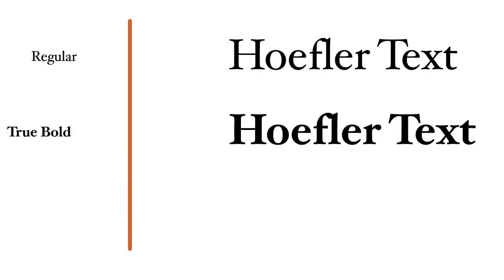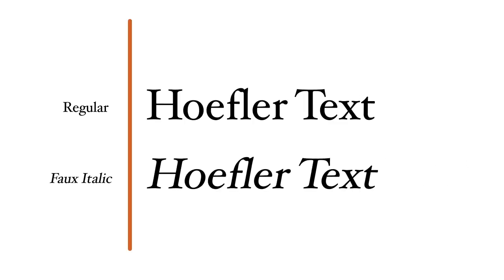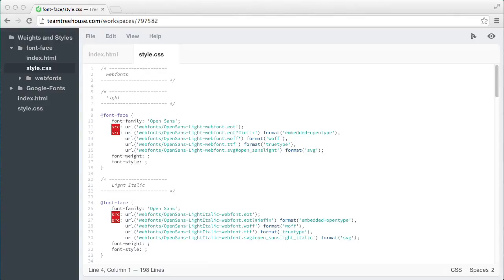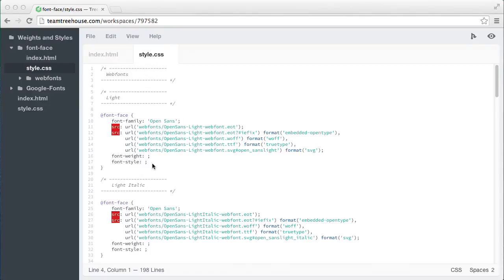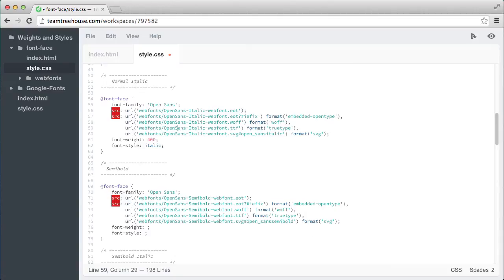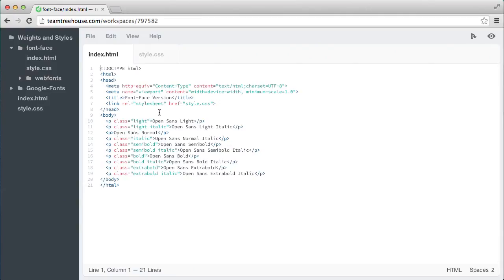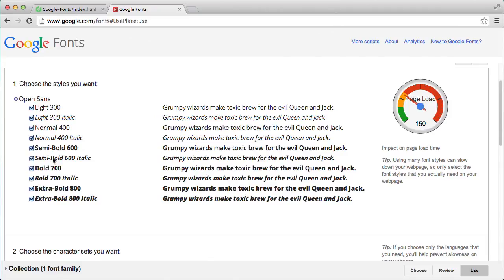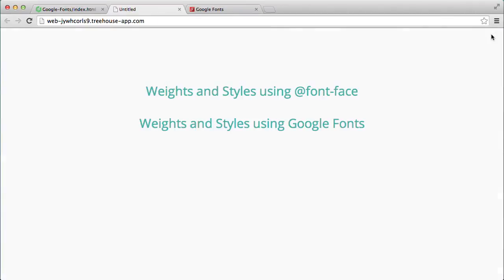TH Web Typography Stage3 Video1 720